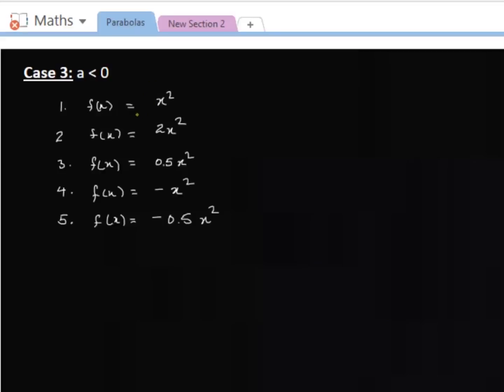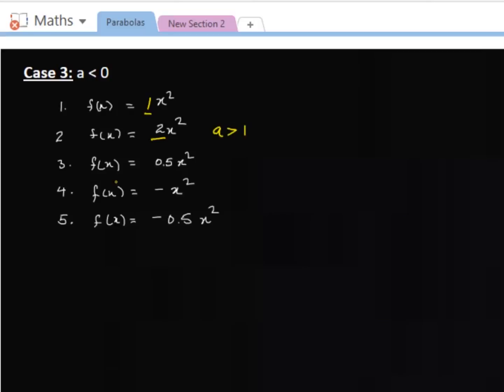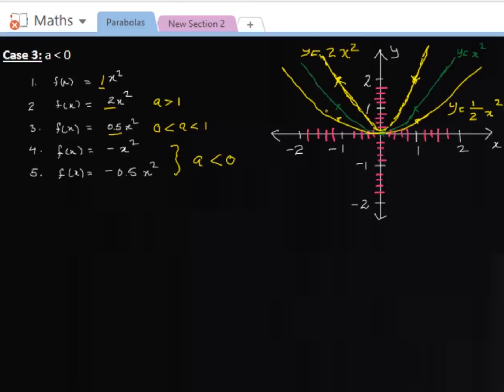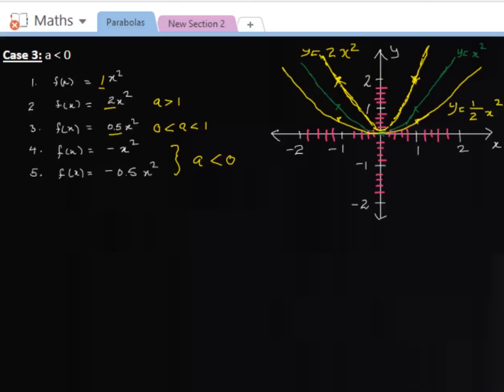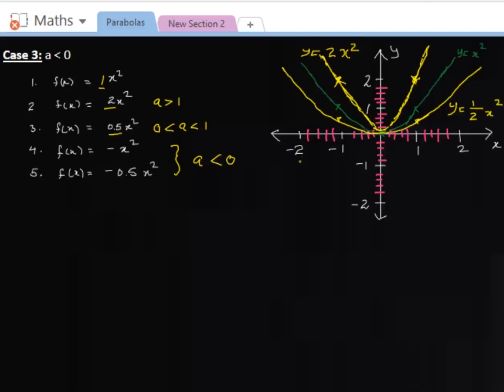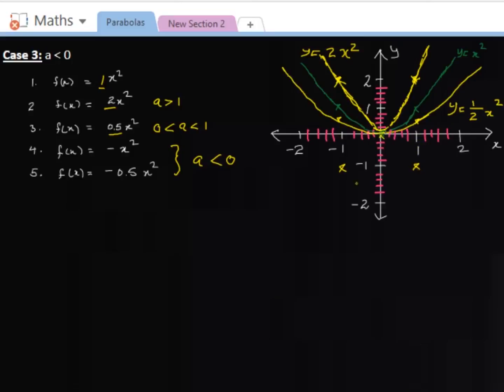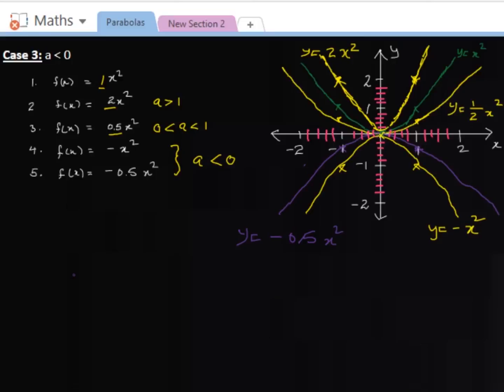Plotting parabolas 005